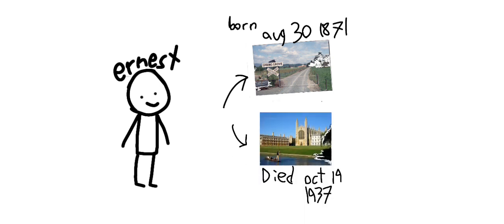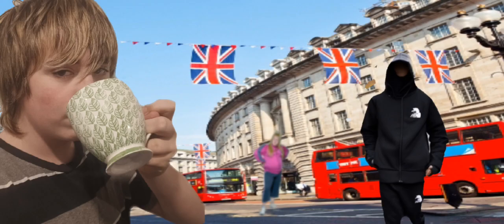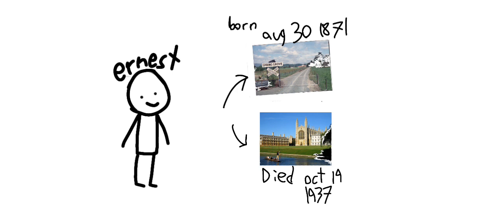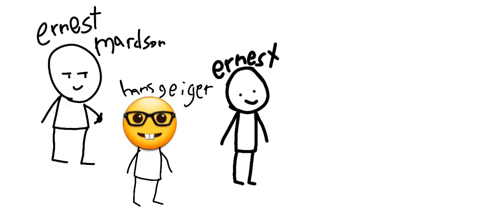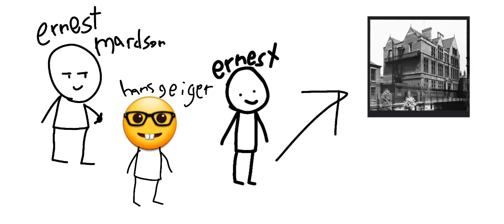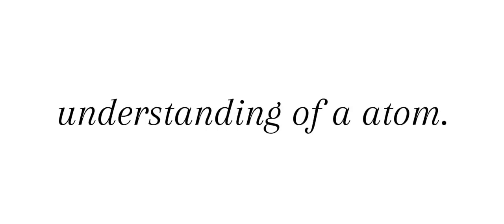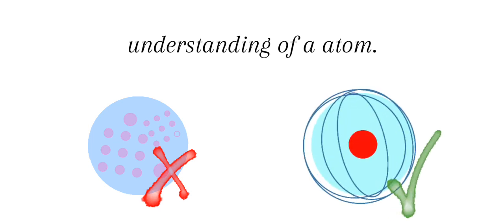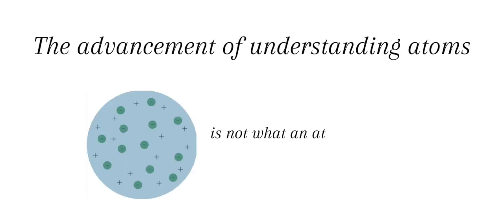Ernest rutherford science project.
yeah thats it